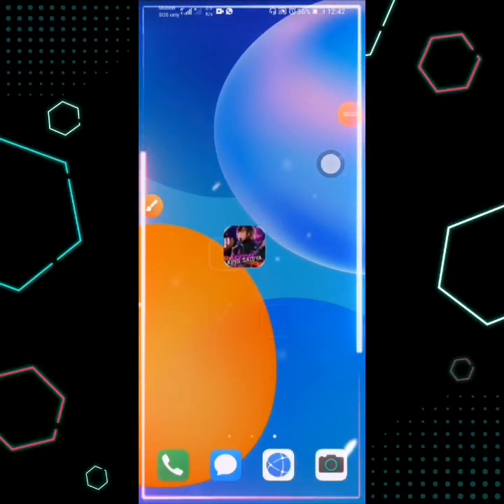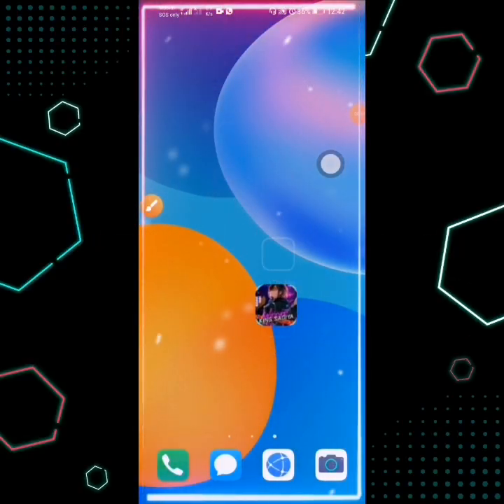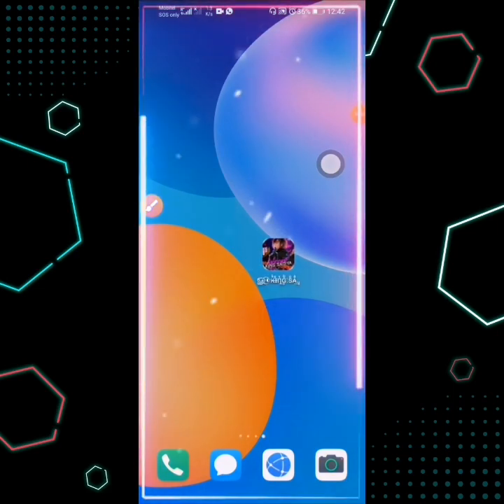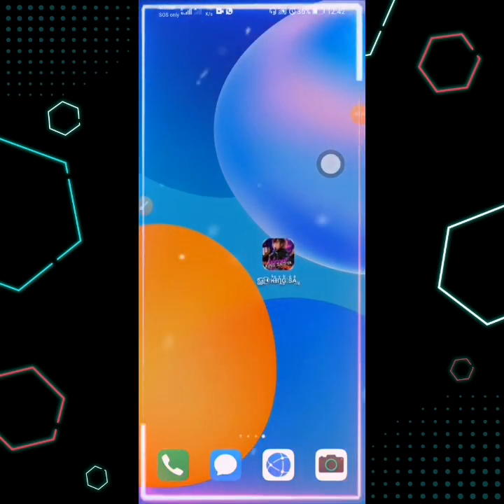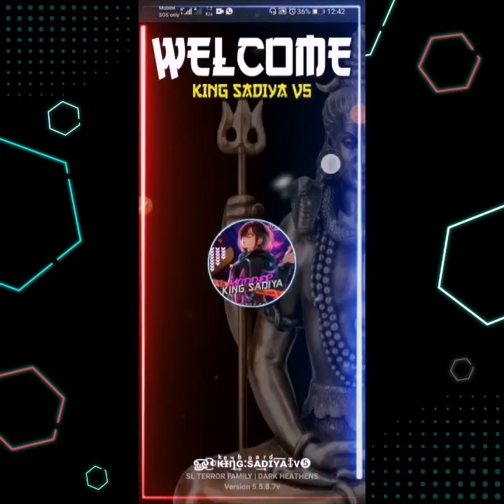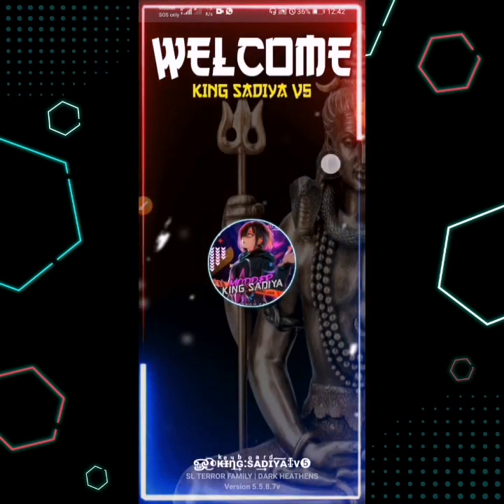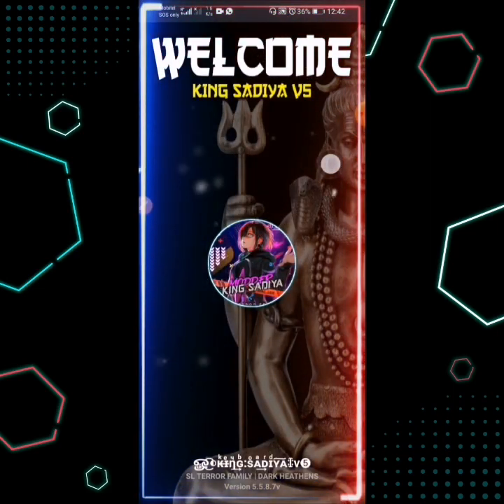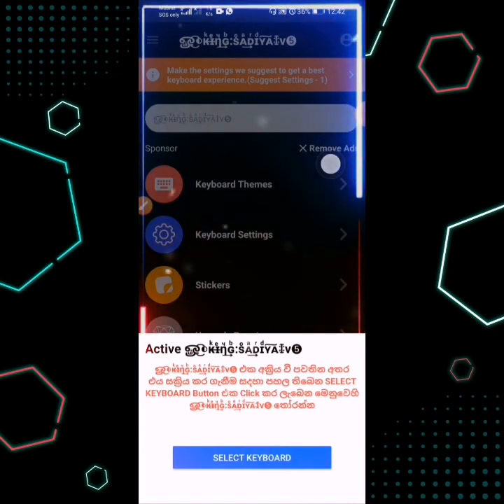💙:|KING SADIYA KEYBOARD || V05 || SMALL FONTS || WORD ARTS || ABOUTS || CLIPBOARD || cricket :|| 🧸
💙::|ᴋɪɴɢ ꜱᴀᴅɪʏᴀ ᴛᴇᴄʜꜱʜᴏᴡ|:::💙

🧚‍♂️:|ʜɪ ɢᴜʏꜱ ᴛᴏᴅᴀʏ ʀᴇʟᴇᴀꜱᴇ ᴋɪɴɢ ꜱᴀᴅɪʏᴀ ᴋᴇʏʙᴏᴀʀᴅ ᴠ5 || ꜰʟᴀꜱʜ ʙᴏᴀʀᴅ ꜱᴛʏʟᴇ || ɴᴏ ᴘᴀꜱꜱᴡᴏʀᴅ || ɴᴏ ᴇʀʀᴏʀ || ɴᴏ ᴄʀᴀꜱʜ:|🧚‍♂️

🧚‍♂️:|හායි මගේ රත්තරන් යාලුවෝ || අද ගෙනහල්ලා තියෙන්නේ ඉතින් කවුරුත් ඉල්ලපු කීබෝඩ් එක ᴋɪɴɢ ꜱᴀᴅɪʏᴀ ᴠ5 || මේක ඉතින් කුනුහරප ᴇᴅɪᴛɪᴏɴ එකක් නෙවෙයි || ඒත් මල්මාලා තොරන් හැම දේම ඇතුලට දාලා තින්නෙ ඒවා දාගන්න විදිය විඩියෝ ඉවර වෙනකන් බලන්න:|🧚‍♂️

💝:|එවගේම විශේශයි ꜰʟᴀꜱʜ ʙᴏᴀʀᴅ එක තියාගෙන උනත් මේක ɪɴꜱᴛᴀʟʟ කරගන්න පුලුවන්:|💝

💙:::|ꜰᴇᴀᴛᴜʀᴇꜱ|:::💙

🌸::|ᴄʟᴏɴᴇ
🌸::|ꜱɪɴʜᴀʟᴀ/ᴇɴɢʟɪꜱʜ ᴋᴇʏʙᴏᴀʀᴅ
🌸::|ᴄʟɪᴘʙᴏᴀʀᴅ ᴍᴀɴᴀɢᴇʀ
🌸::|ꜱᴛɪᴄᴋᴇʀ ꜱᴛᴏʀᴇ
🌸::|ꜱᴛʏʟɪꜱʜ ꜰᴏɴᴛꜱ
🌸::|50 ꜱᴛʏʟɪꜱʜ ꜰᴏɴᴛꜱ ᴀᴅᴅᴇᴅ
🌸::|ᴡᴏʀᴅ ᴀʀᴛꜱ ᴀᴅᴅᴇᴅ
🌸::|ᴀʙᴏᴜᴛꜱ ᴀᴅᴅᴇᴅ
🌸::|ꜱɪɢɴᴀᴛᴜʀᴇ ᴀᴅᴅᴇᴅ
🌸::|ꜱɪɴʜᴀʟᴀ ᴜɴɪᴄᴏᴅᴇ ᴄᴏɴᴠᴇʀᴛᴇʀ
🌸::|ᴛᴇxᴛ ᴇᴅɪᴛᴏʀ ᴀᴅᴅᴇᴅ
🌸::|ᴠᴏɪᴄᴇ ᴛʏᴘɪɴɢ ᴀᴅᴅᴇᴅ
🌸::|ᴄʜɴᴀɢᴇ ᴇᴍᴏᴊɪ ᴛʏᴘᴇ
🌸::|ᴄᴜꜱᴛᴏᴍ ᴛʜᴇᴍᴇꜱ
🌸::|ʟɪᴠᴇ ᴡᴀʟʟᴘᴀᴘᴇʀꜱ
🌸::|ᴋᴇʏʙᴏᴀʀᴅ ᴀɴɪᴍᴀᴛɪᴏɴꜱ

🧸:|ᴅᴏᴡɴʟᴏᴀᴅ කරන්න කලින් විඩියෝ එක පොඩ්ඩක් බලන්න ඔය අමතර වැඩකෑලි ᴇɴᴀʙʟᴇ කරන විදිය:|🧸

💙::|ꜱᴏ ɢᴜʏꜱ ᴊᴏɪɴ ᴍʏ ɢʀᴏᴜᴘꜱ ᴀɴᴅ ꜱᴜʙꜱᴄʀɪʙᴇ ᴄʜᴀɴɴᴇʟ|::💙

☠️:|ꜱᴛᴀʏ ʜᴏᴍᴇ
☠️:|ꜱᴛᴀʏ ꜱᴀꜰᴇ

💙:::|ʟɪᴋᴇ
💙:::|ᴄᴏᴍᴍᴇɴᴛ
💙:::|ꜱʜᴀʀᴇ
💙:::|ꜱᴜʙꜱᴄʀɪʙᴇ